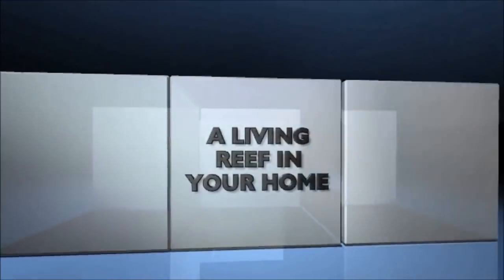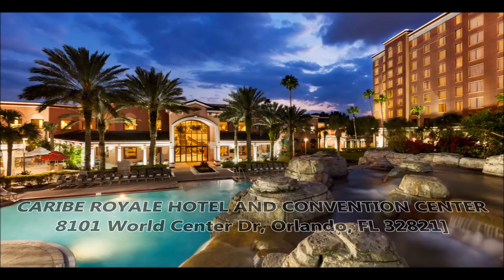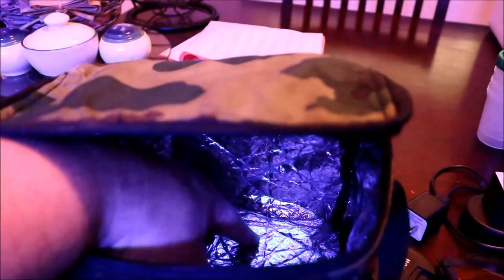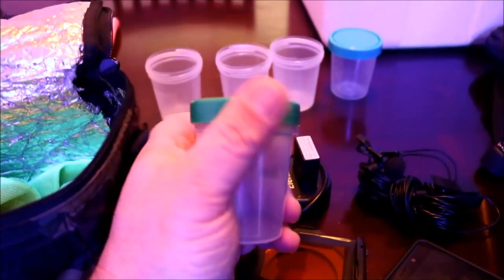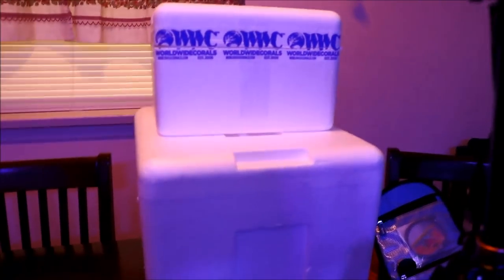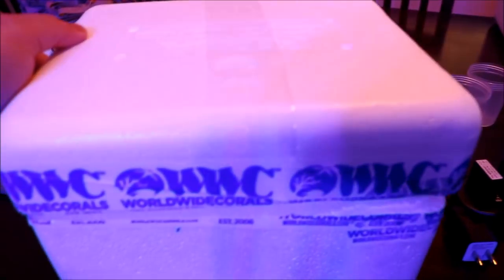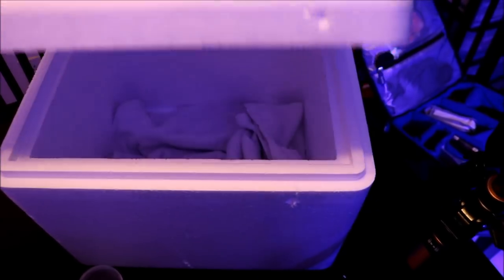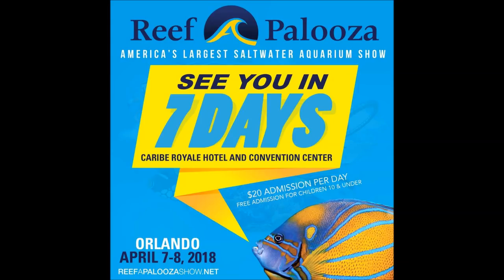REEFAPALOOZA ORLANDO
Reefapalooza Orlando is the topic of today's video. These are just a few items I think you should keep in mind while preparing to go to the show.